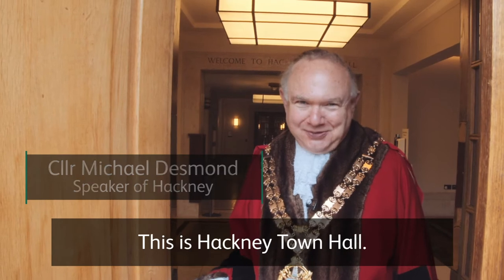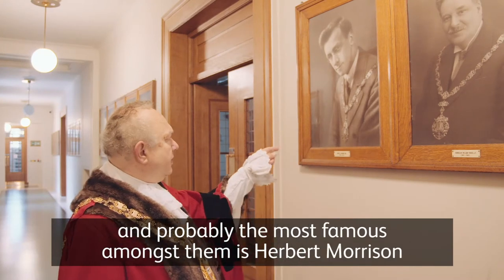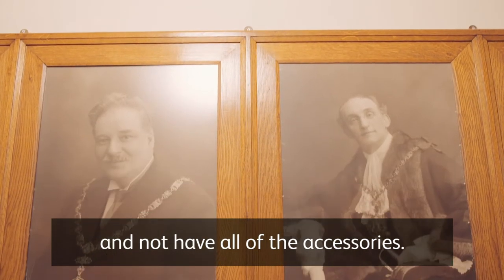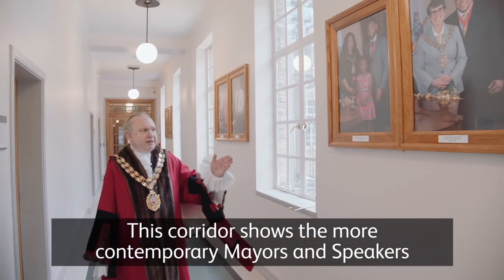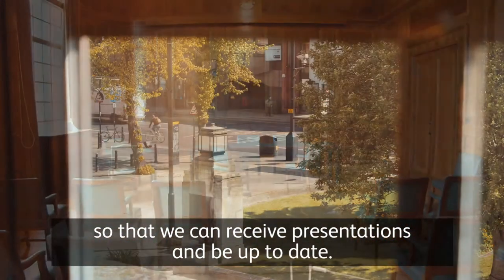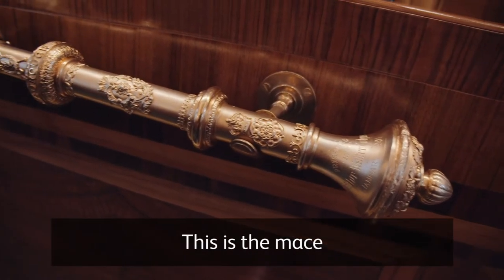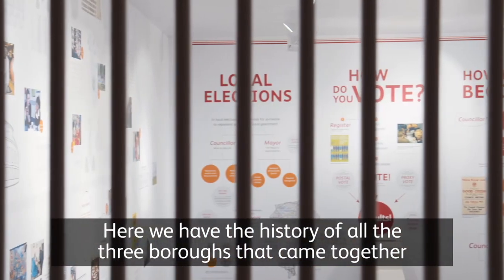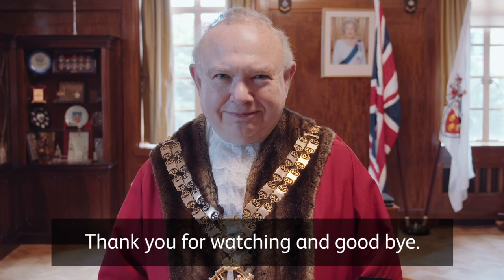Hackney Town Hall Open House London Tour with Speaker of Hackney Cllr Michael Desmond